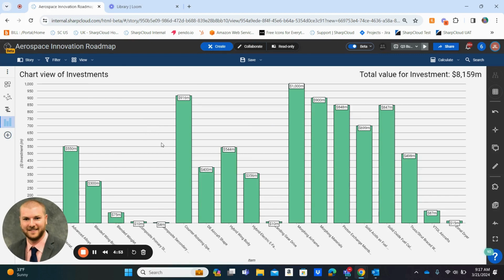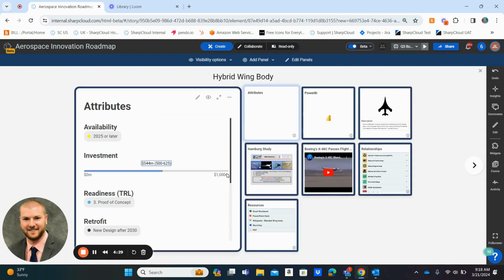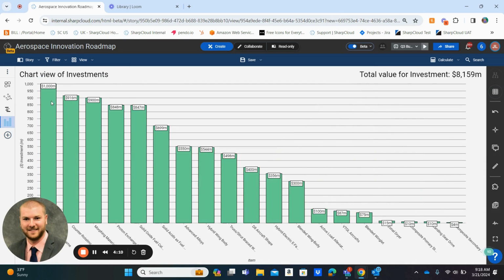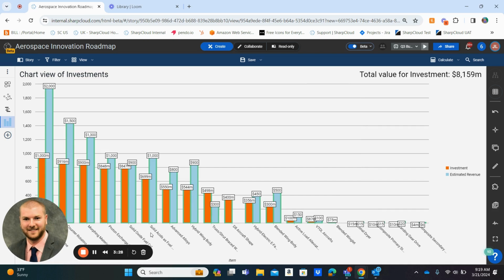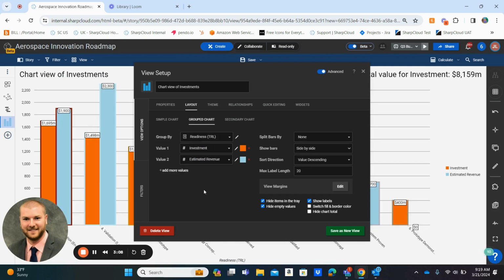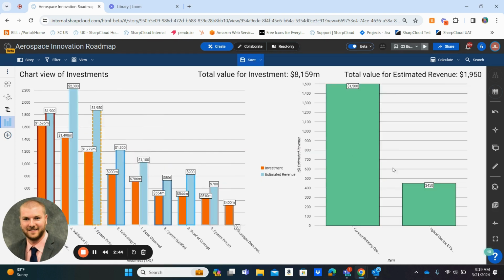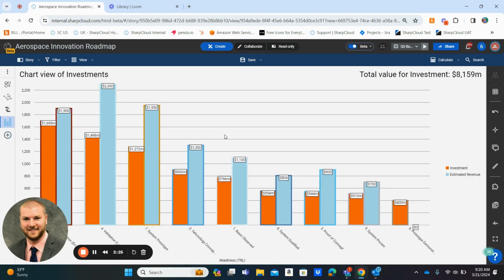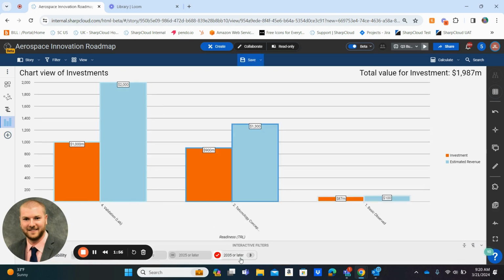Exploring the Column Chart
The SharpCloud Experts show you how the Column Chart view in SharpCloud works and what is possible when visualizing your data in this way.